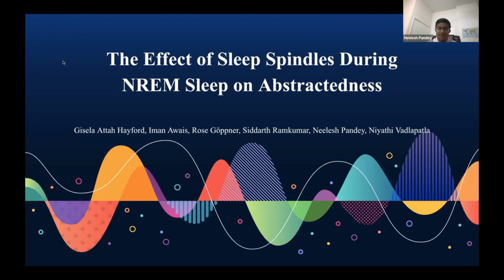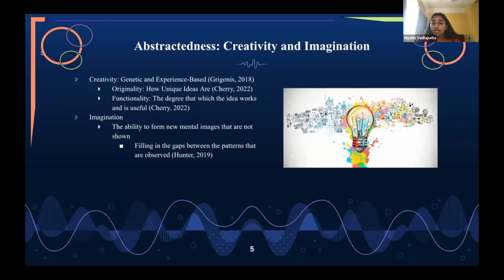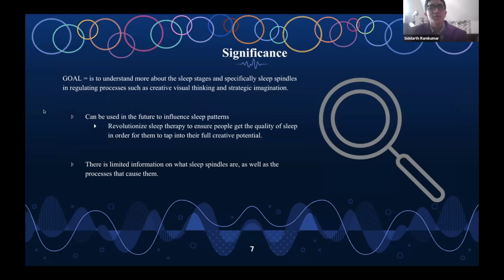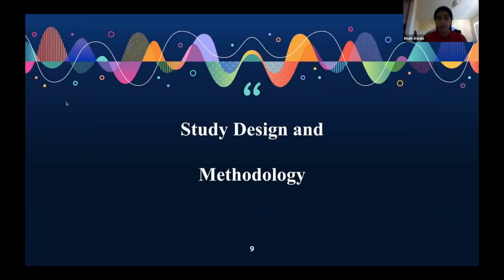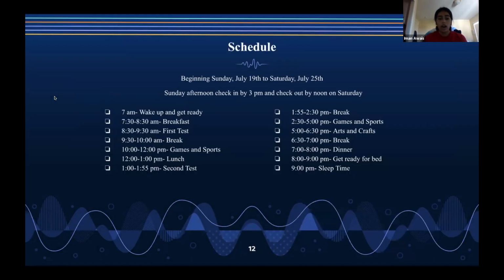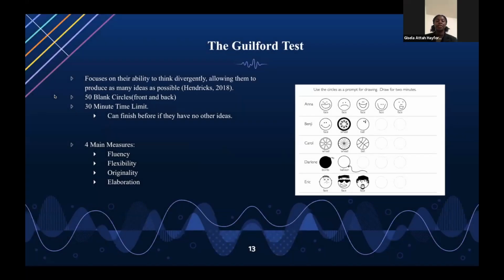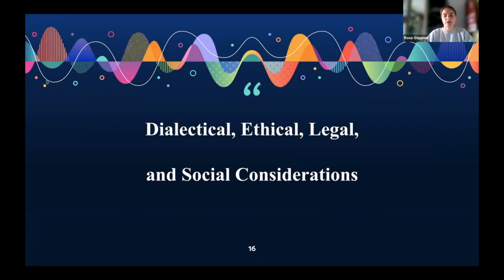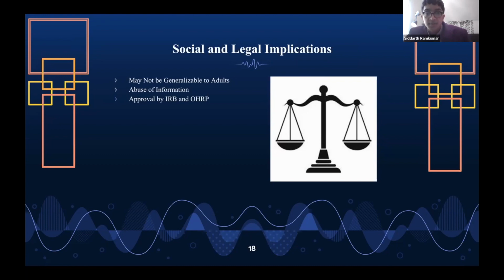2022 LI DCGEI Research Proposal Team 7